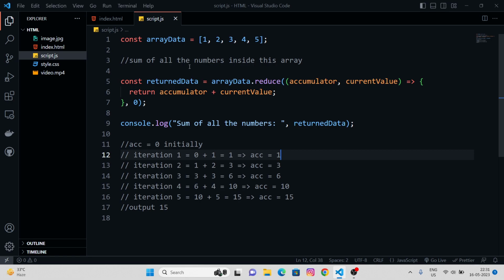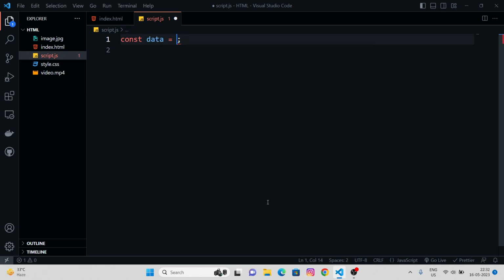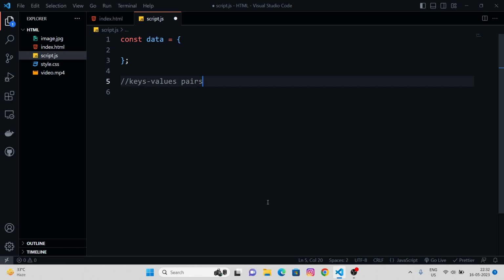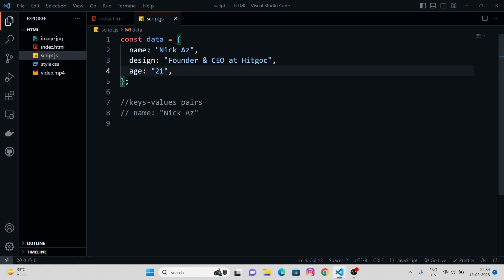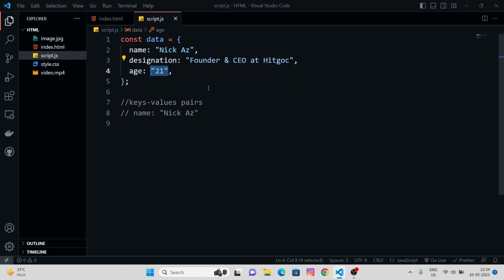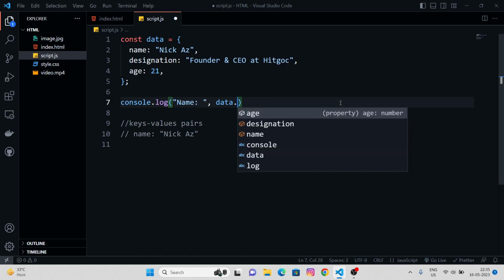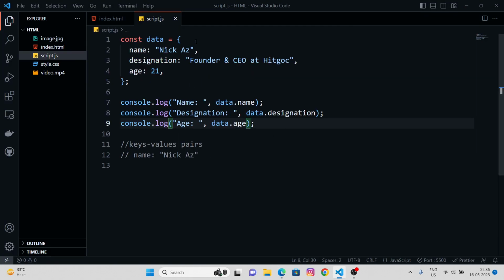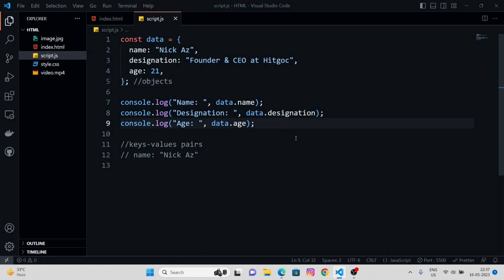Introduction to Objects in Javascript | Road map to Next JS | Part - 37